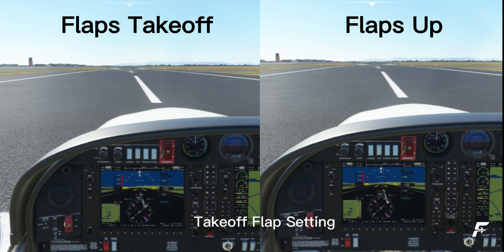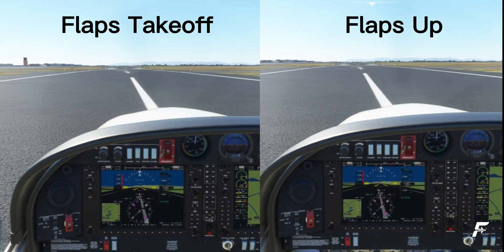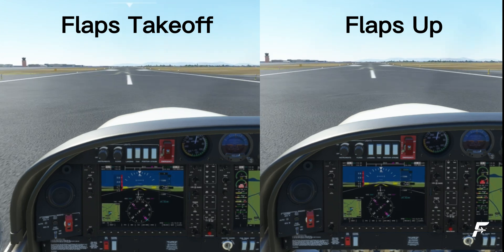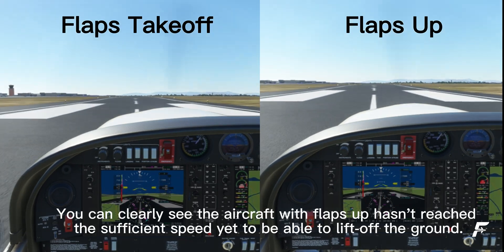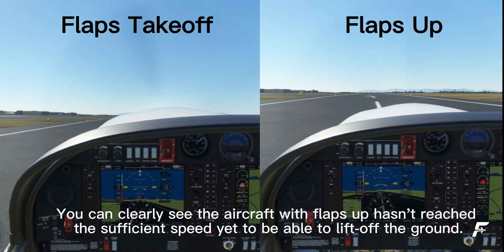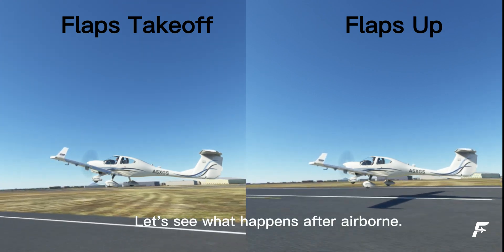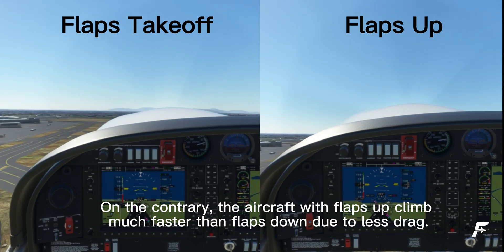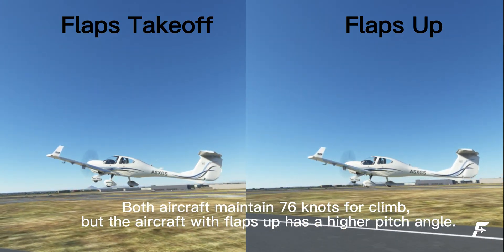PPL航空小知識—起飛襟翼位置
▎Flaps position 襟翼位置
當放下襟翼時，會增加飛機升力，從而降低飛機的起飛速度。根據不同的機型會有不一樣的起飛襟翼設定，絕大多數飛機的POH/AFM會建議只放一部分的襟翼來起飛。
✦ DA40，使用flaps takeoff (~20°)
✦ C172，使用flaps 10°
✦ SR20/22，使用flaps 50%
襟翼使有效外傾角(effective camber)向後延伸，增加機翼表面積，使升力增加，但同時也使阻力增加，起飛時使用較小角度的襟翼位置，能使機翼產生的升力大於阻力。因此即使阻力會降低飛機的加速度，不過產生的升力能夠降低飛機的起飛速度(lift-off speed)，也意謂著較少的滾行距離。

▎那為什麼不使用全襟翼(full flaps)呢?
天下沒有白吃的午餐，如果使用全襟翼(full flaps)來起飛，產生的阻力大於升力，雖然飛機能夠以較低的速度起飛，不過阻力將會大大的降低飛機的加速度，以至於使用更多的跑道。

▎什麼時候收起襟翼?
答案取決於你的飛機，但始終適用兩條規則。
第一，你必須確保已經穿越地障。
第二，飛機需要加速。
當收回襟翼時，升力和阻力都會減少。阻力的減少有助於加速，但升力的減少會暫時降低爬升率，待襟翼收起後，爬升率將會提升。

基本上在民航機也是運用這個原理，換湯不換藥。